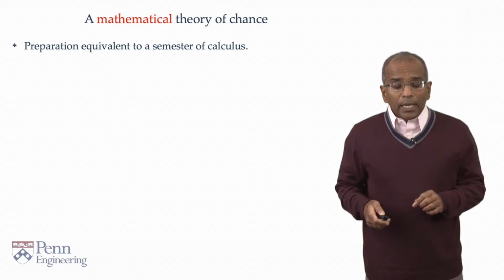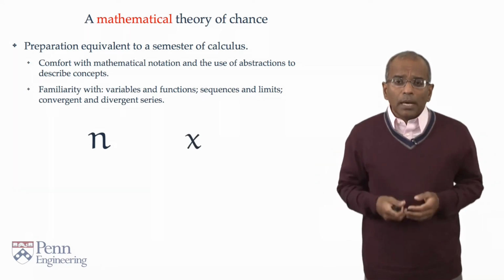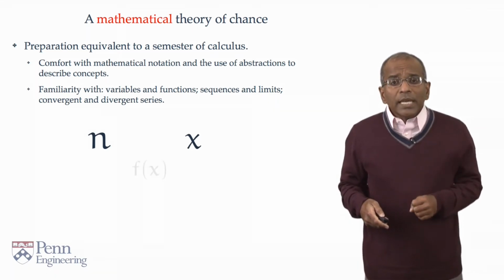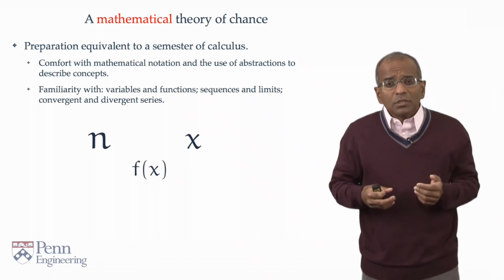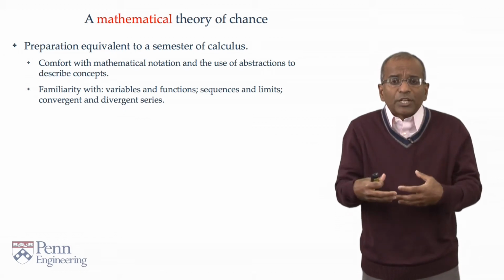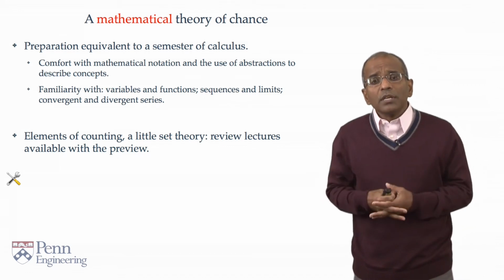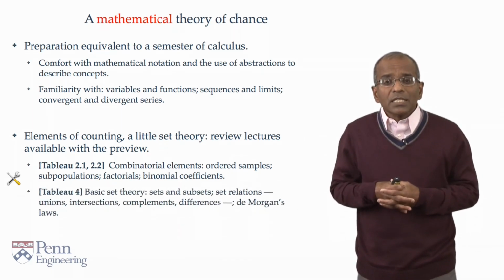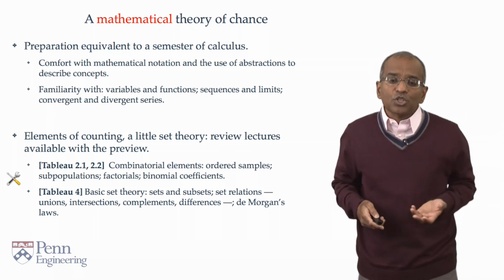Lecture 1.0: b. The background needed — [Probability | Santosh S. Venkatesh]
In which the anxious student is reassured about the mathematical background he or she will need to fully appreciate these lectures and pointers are provided to video lectures in the Tableaux containing reviews of the foundational material which include synopses of notation, concepts, and the basic results that will be in repeated use.